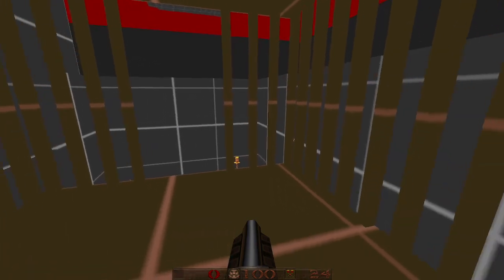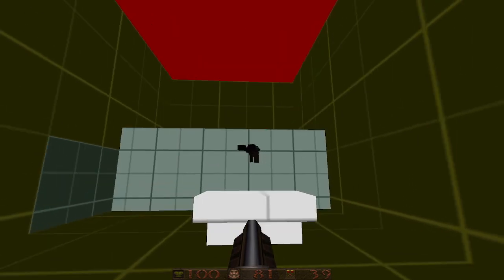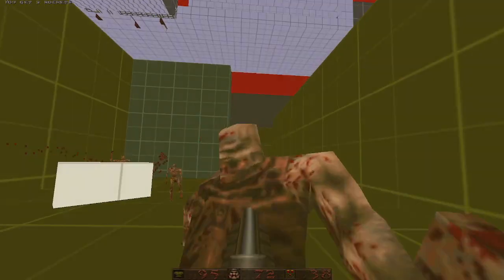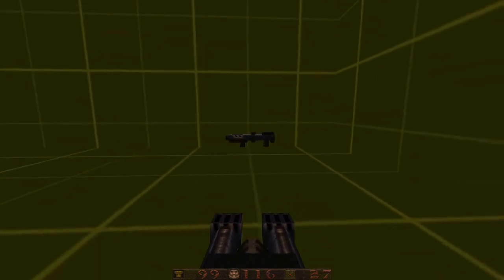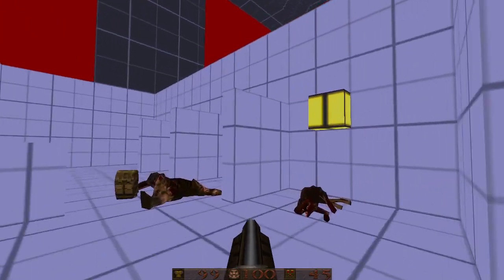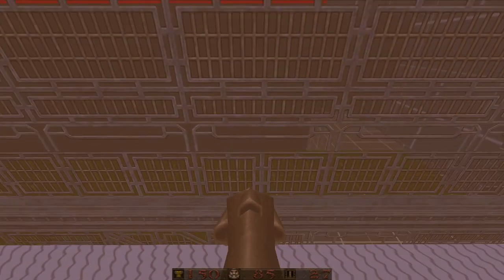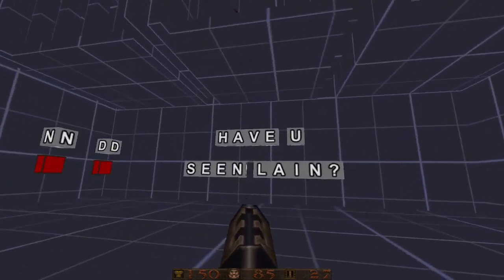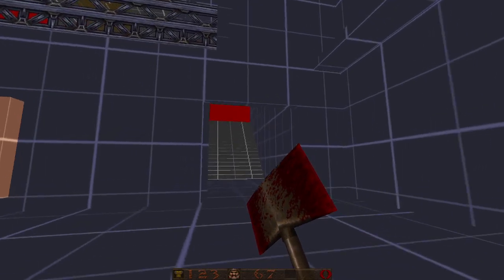Single Player Quake Map - The Longest Shortcut Gameplay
Lots has changed since our first look at this level, this week assets and weapons were added, next week will be the final build!